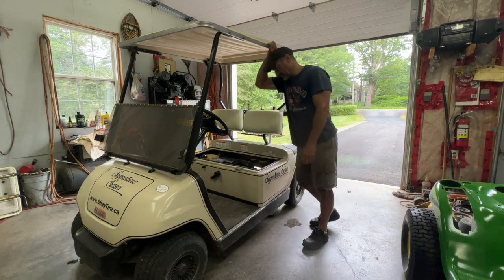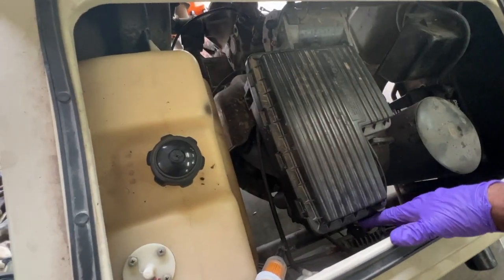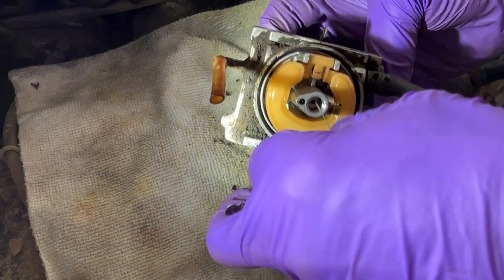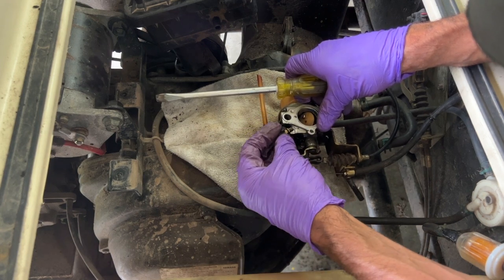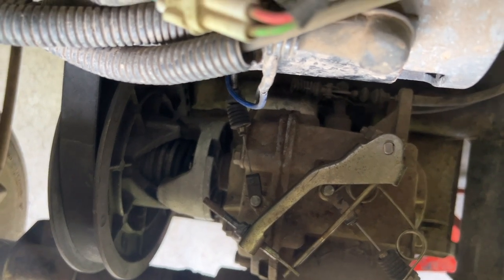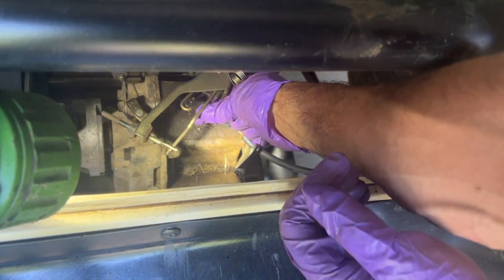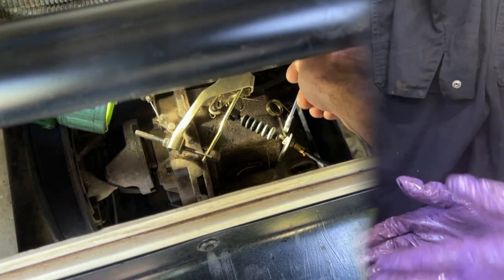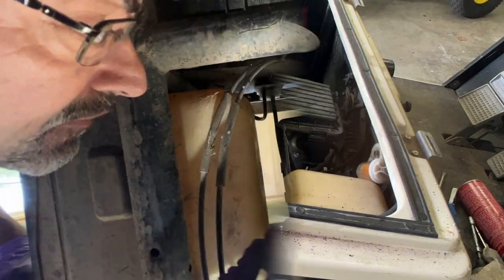Yamaha Golf Cart Not Running Right. Clean Carburetor, throttle Cable seized? Go Faster? How To fix!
Making A Yamaha Golf Cart Run right and Go faster